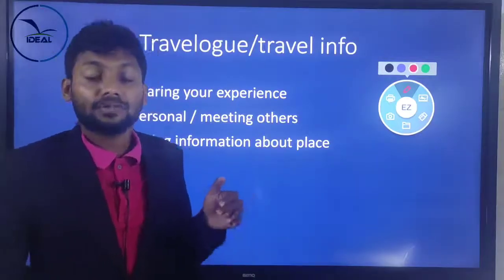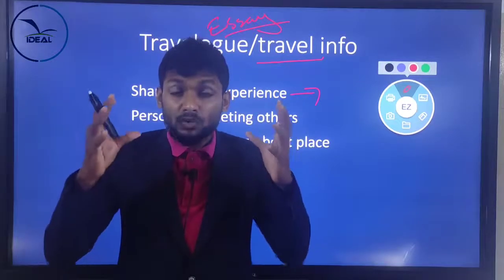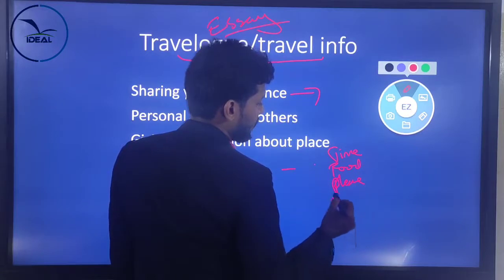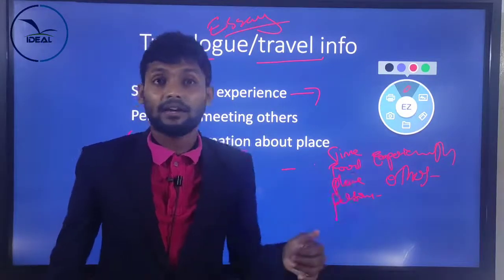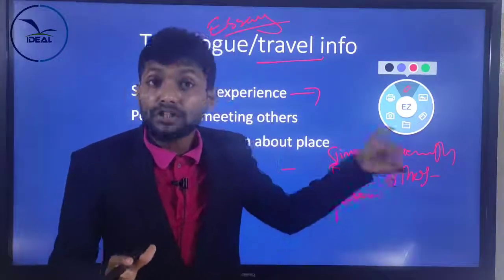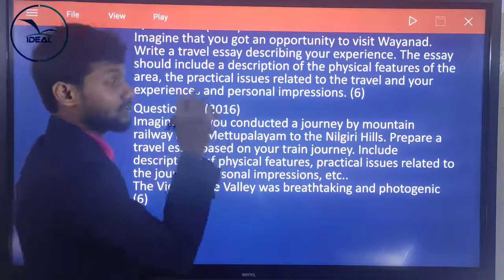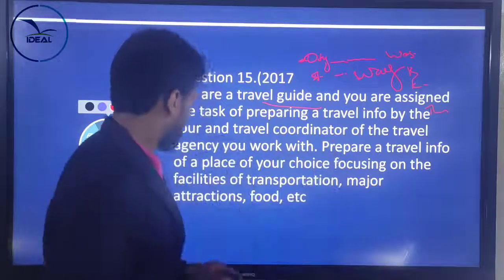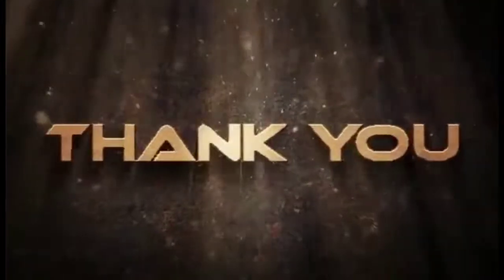ENGLISH - How to prepare travel info and travelogue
CLASS BY ABDURAUOOF E